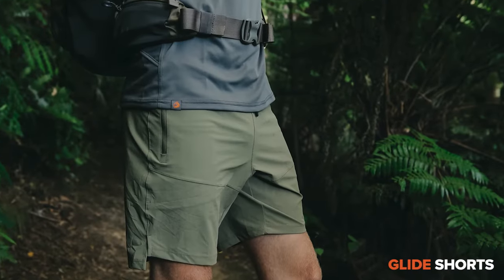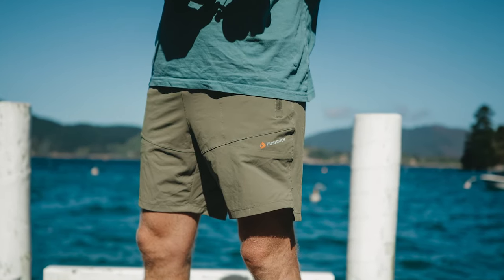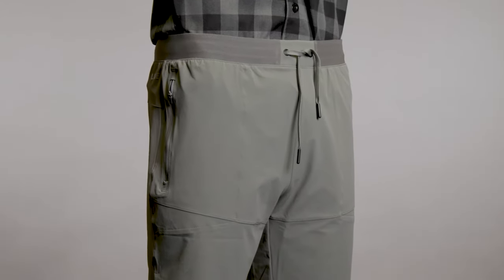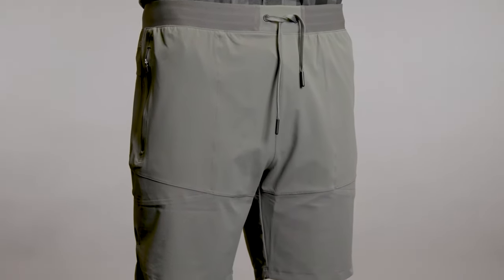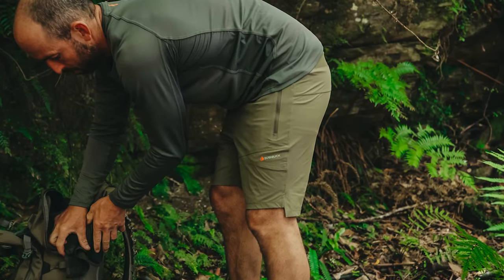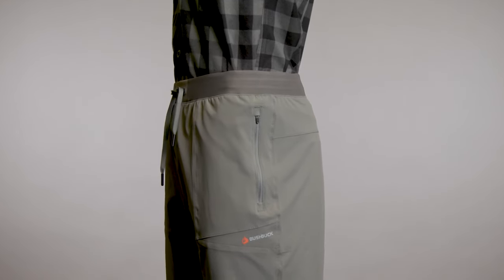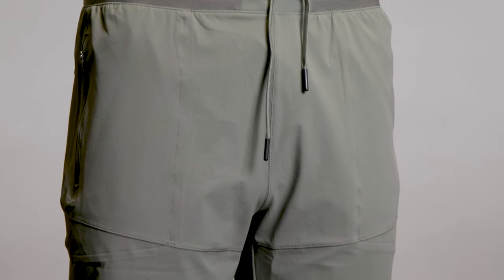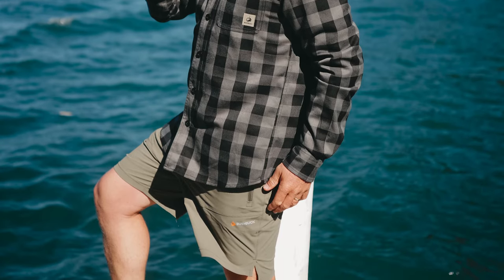Tech Talk: Bushbuck Glide Shorts | Flexible Hiking Shorts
The Glide Shorts are a hybrid of hunting shorts and gym shorts, making them suitable for hunting, hiking, and training. The lightweight, flexible fabric provides all-day comfort and complete freedom of movement so you can charge up hills and cover distance with ease.

Made from a four-way stretch fabric, the Glide Shorts are breathable, quick-drying, and keep you cool when the going gets tough.